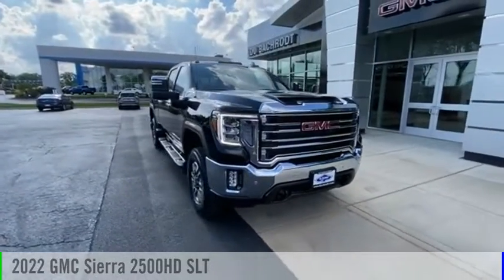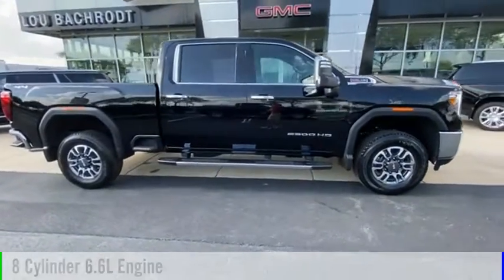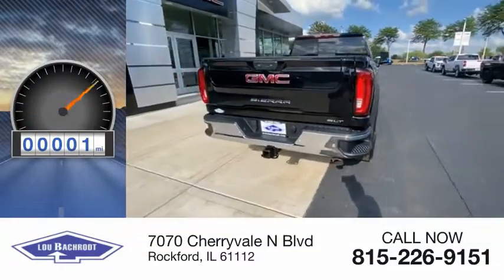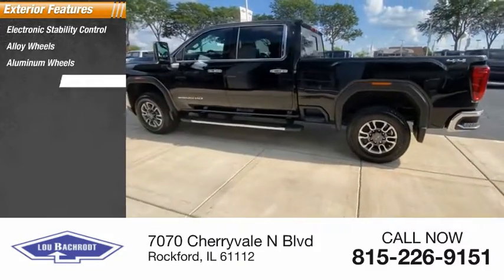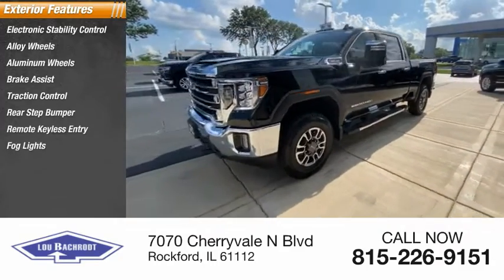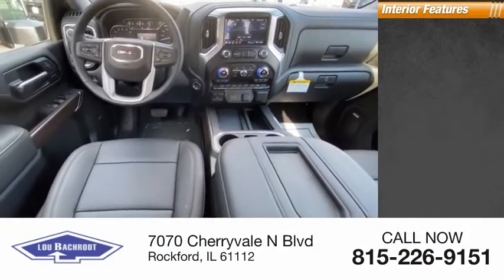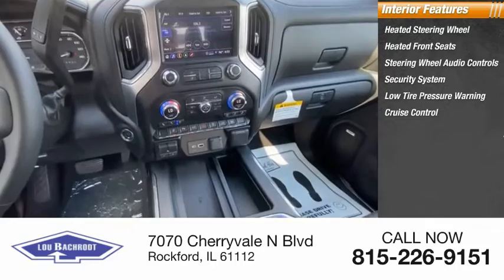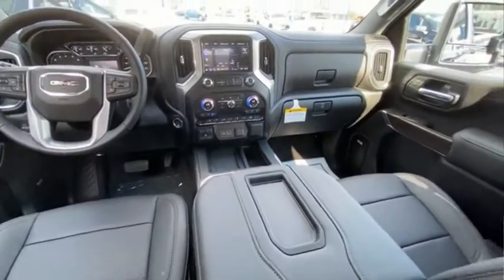2022 GMC Sierra 2500HD 82143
2022 GMC Sierra 2500HD SLT

Recent Arrival! Sierra 2500HD SLT Onyx Black 4D Crew Cab 6.6L V8 4WD WE SHIP ANYWHERE IN THE US!!.  Q Certification has you covered for 10 years or 100,000 miles on your new car.